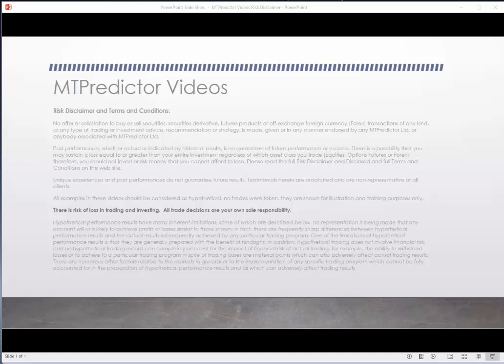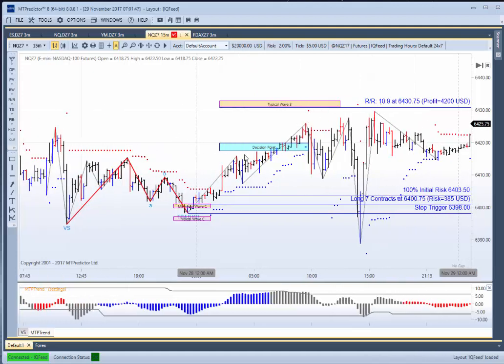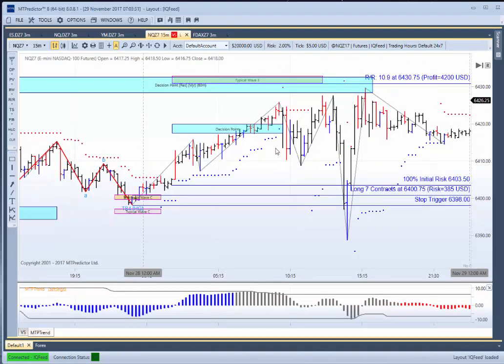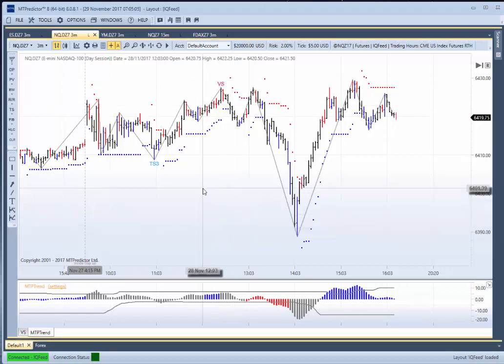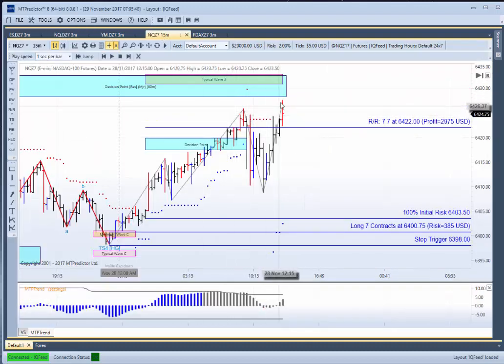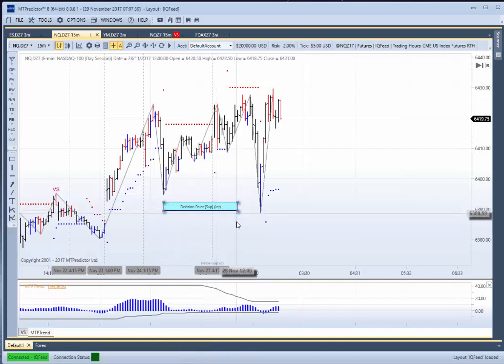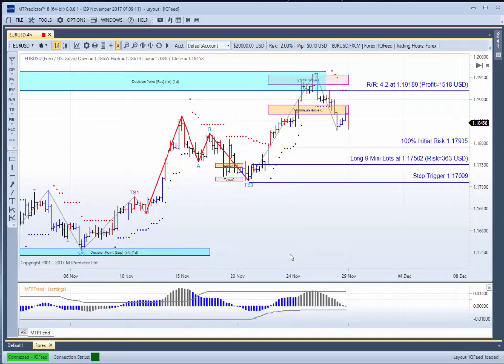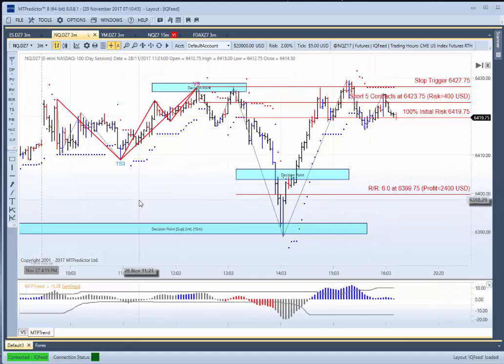MTPredictor follow up on the 15min NQ Long setup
In today’s MTPredictor Video I follow up on the 15min NQ long setup that we looked at in the previous Video: In the video I look at how this could have been managed, as well as looking at the 3min VS (Volume Spike) sell that unfolded on the 3min Chart as well.